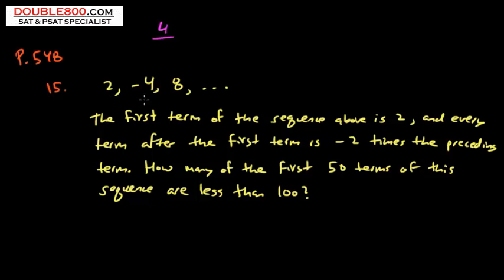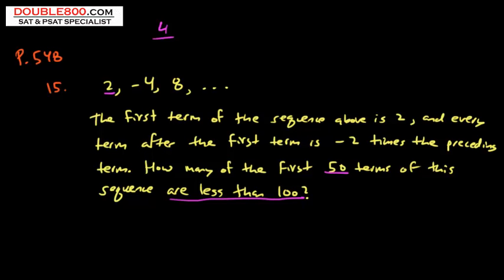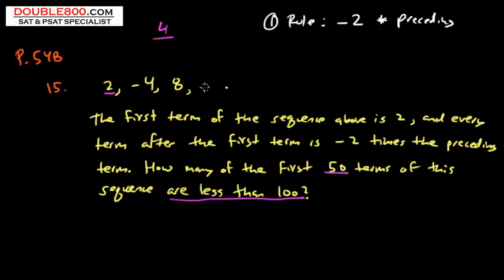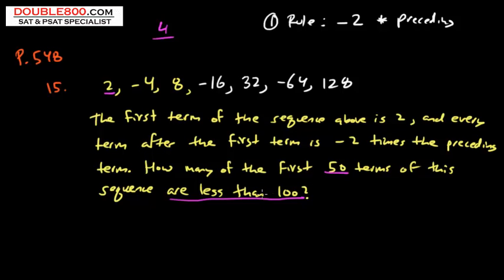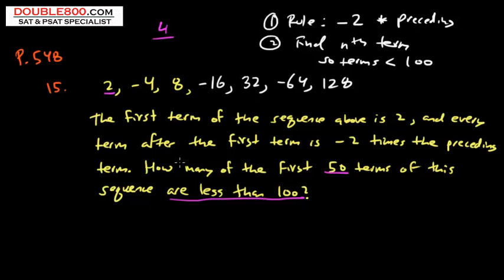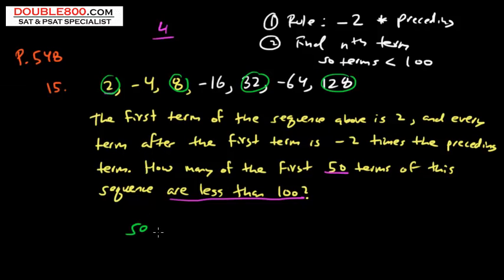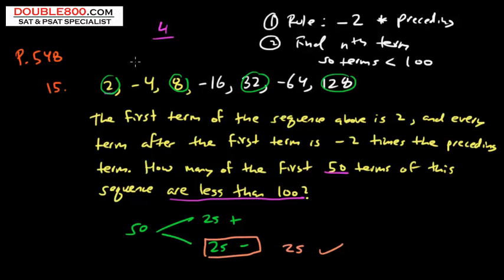SAT & PSAT Prep: Daily DOUBLE800 #100